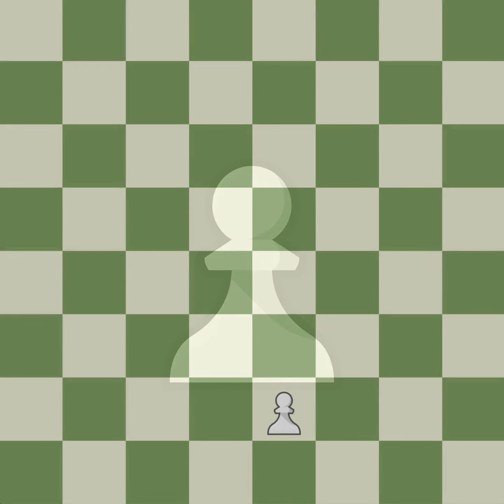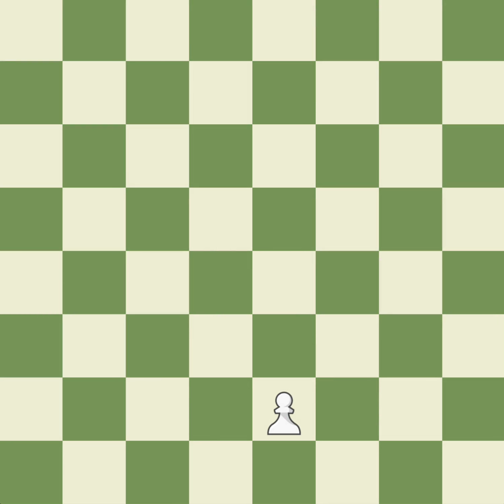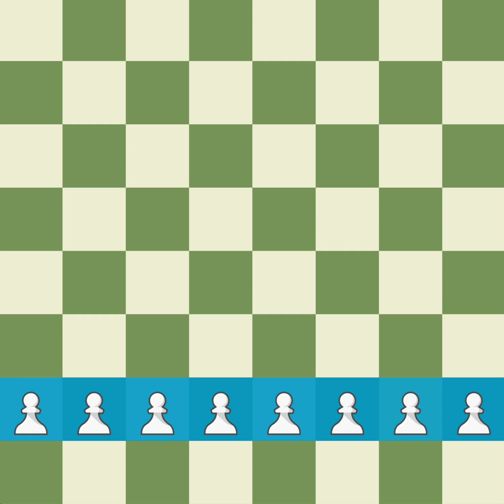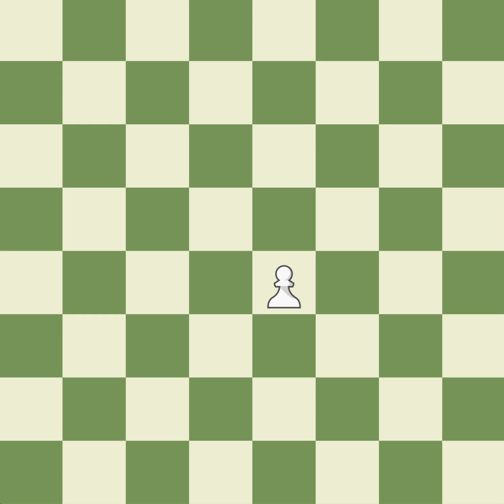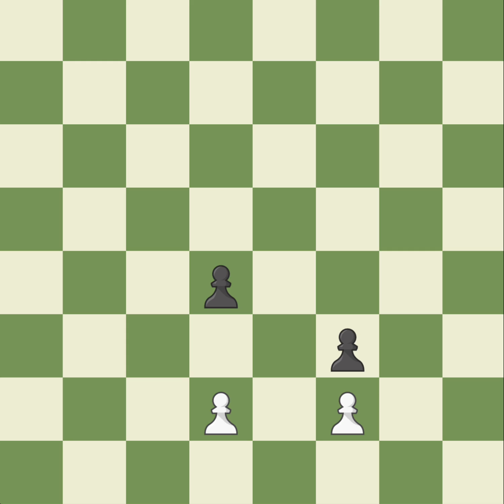The Pawn | How to Move the Chess Pieces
The lowly pawn is actually quite a complex chess piece. Learn about it's special two-square move, it's basic movement, and it's captures in this chess lesson!

Try over 130 new lessons taking you all the way from the opening moves to advanced endgame patterns